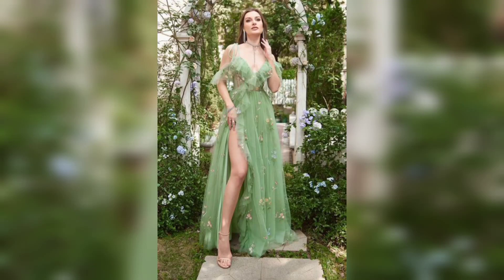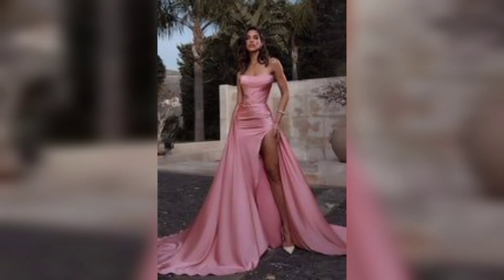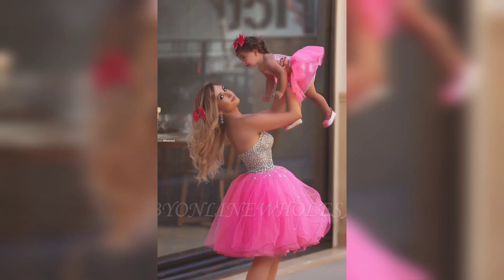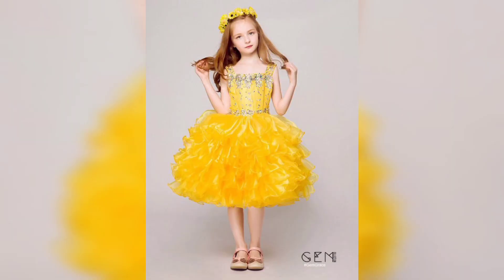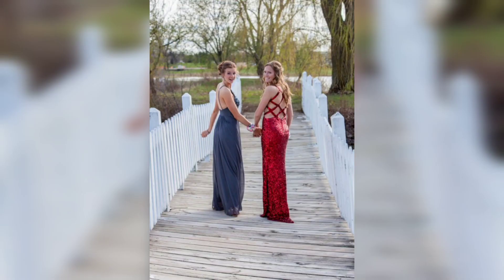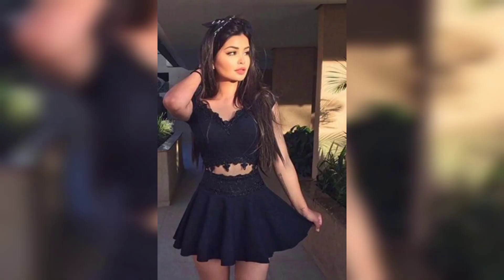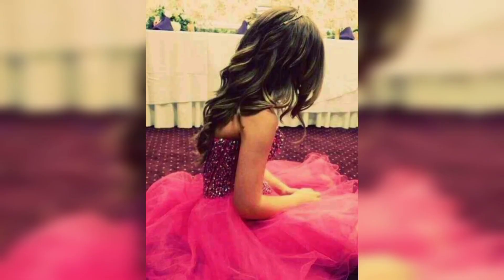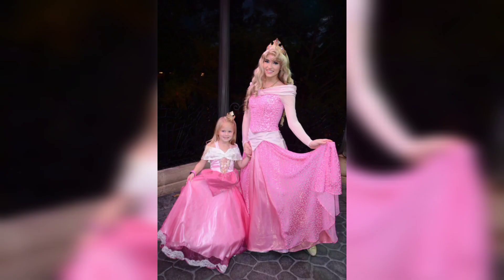prom dress ideas| Customizing Your Prom Dress: DIY Tips and Inspiration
"Prom is a special occasion that every high school student looks forward to, and finding the perfect prom dress is a big part of the experience. But with so many styles, colors, and fabrics to choose from, it can be overwhelming to decide on the right dress for you.

In this video/blog post, we'll explore the world of prom dresses, from classic ball gowns to modern two-piece sets, and everything in between. We'll discuss popular trends, such as sequins, lace, and off-the-shoulder styles, and offer tips on how to find a dress that flatters your body type and fits your personal style.

We'll also cover some practical considerations, like how to shop for a prom dress on a budget, how to accessorize your look, and how to make sure your dress is comfortable enough to dance the night away in.

Whether you're a fashion-forward trendsetter or a classic beauty, we're here to help you find the prom dress of your dreams. So get ready to shine on the dance floor and make memories that will last a lifetime!"
prom dresses
prom dresses long
prom dresses short
prom
prom fashion
prom jewelry
prom dresses ball gown
prom dress ideas